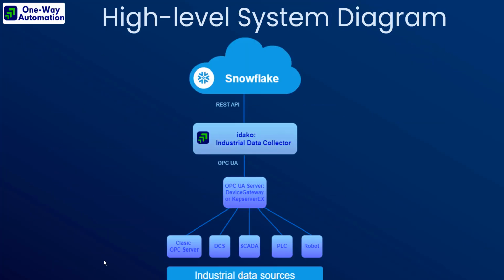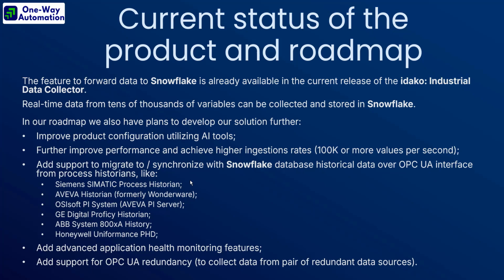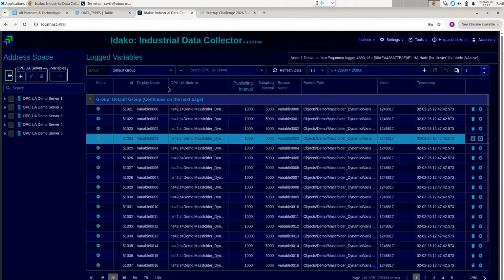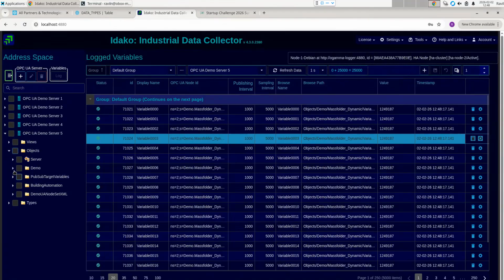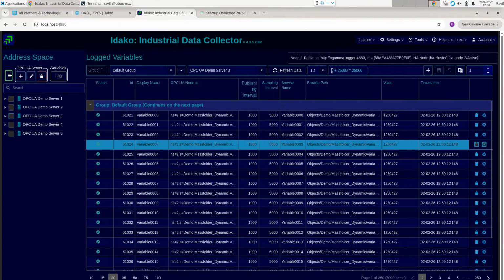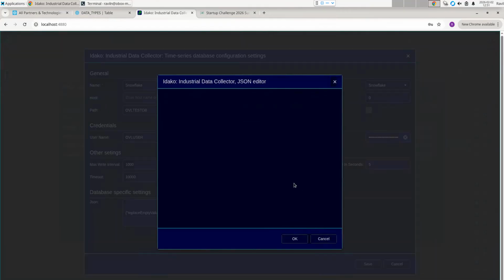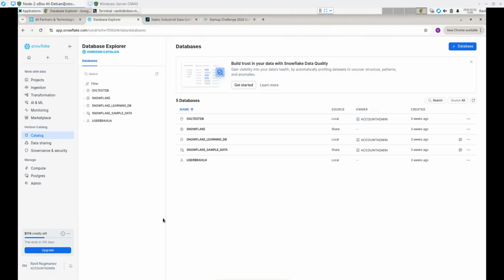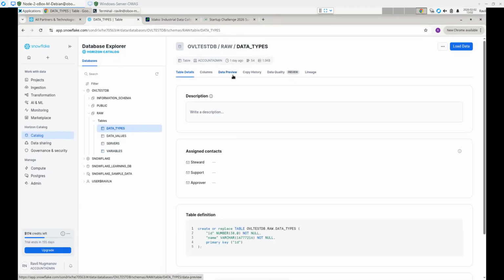Collecting of industrial data and forwarding it to Snowflake Platform with Idako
Idako: Industrial Data Collector by One-Way Automation: description of the product and demo of how it is used to harvest industrial data and forward it to Snowflake Platform.

TIMESTAMPS:
00:00 Introduction
00:07 Problem Statement
00:36 Solution
01:00 System Context Diagram
01:30 Current status of the product and Roadmap
02:11 Live Demo - Idako Configuration GUI
03:28 Settings to connect to the Snowflake Platform
03:55 Application Health / Statistics
04:18 Data delivered to Snowflake database
04:52 The End